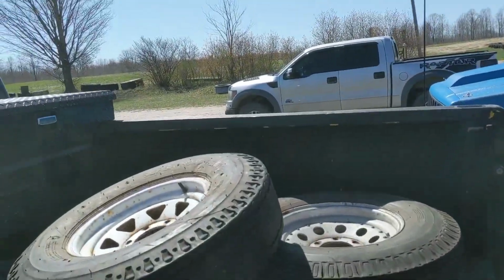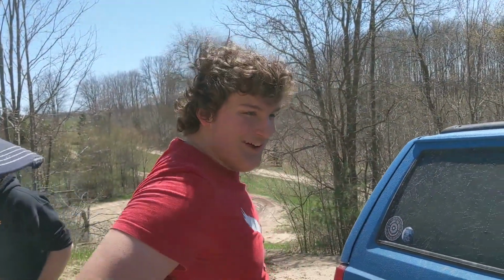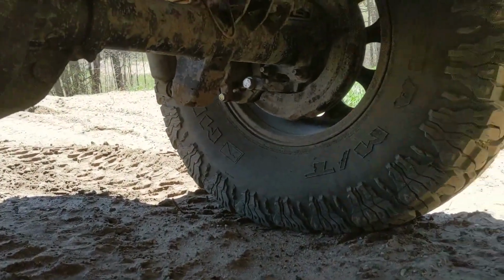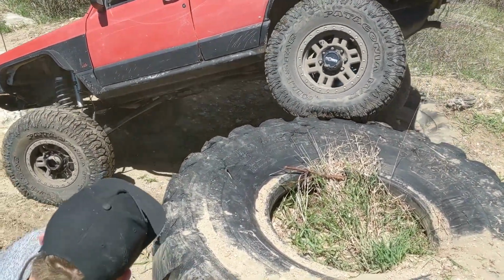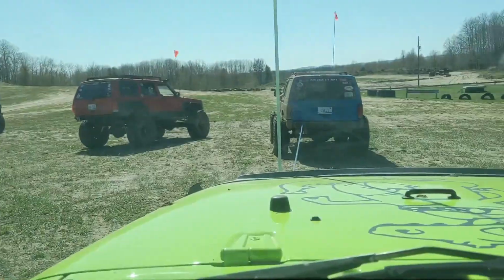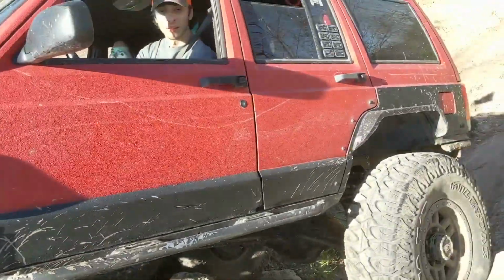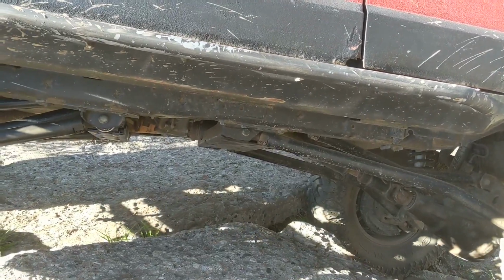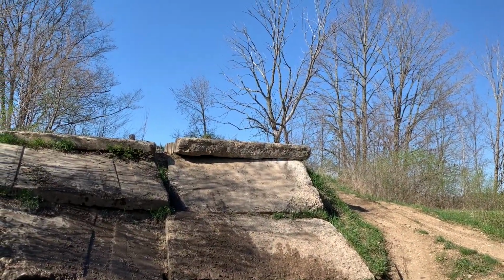Twisted Trails off-road park In Michigan is the winner, engine fires and broken driveshaft proved it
This park was way more than we expected, during the day there we broke a rear driveshaft, bent tie rods, had a few engine room fires, lost some tread from our tires and HAD a TON of FUN. if you have never been we recommend scheduling a trip.